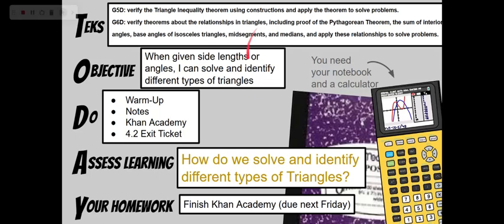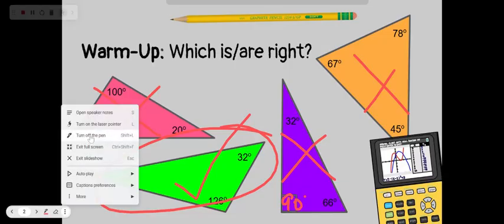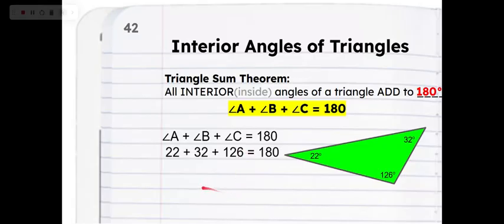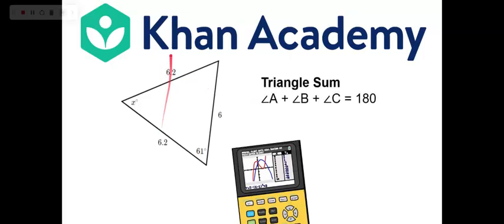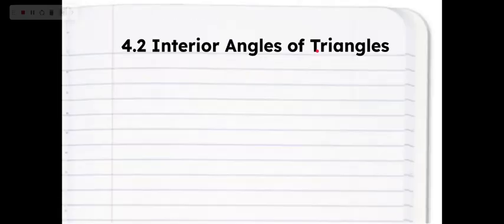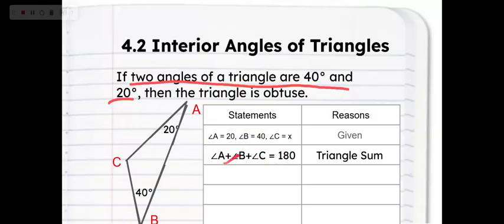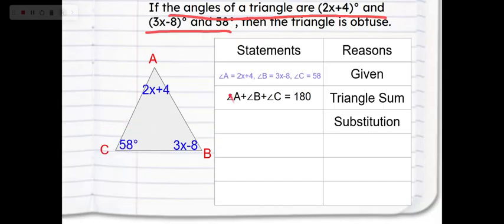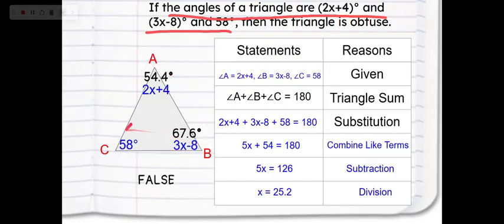4.2 Interior Angles of Triangles 2025